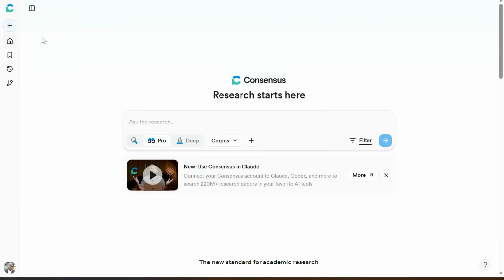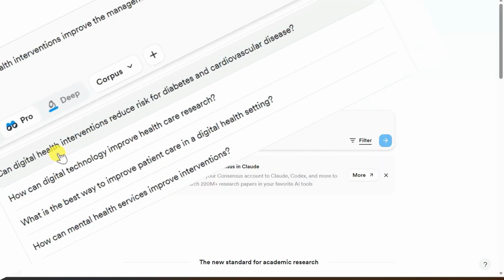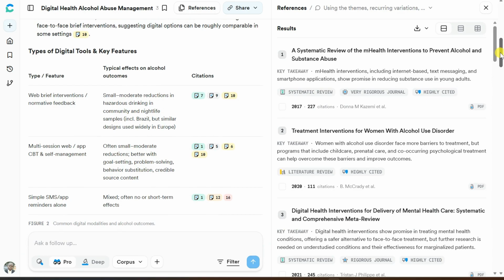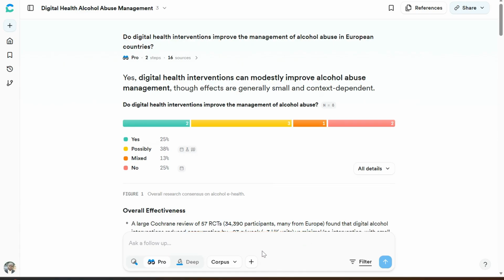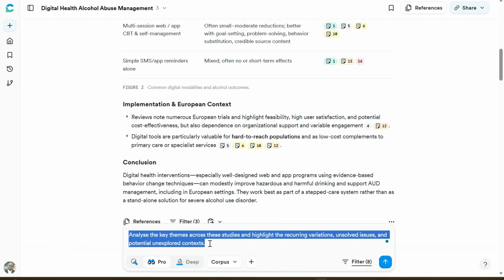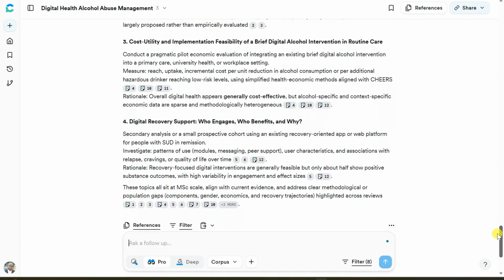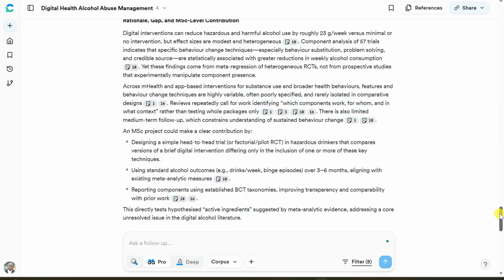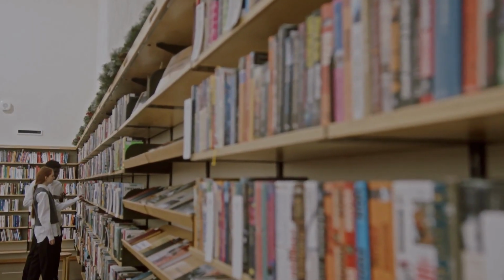Find Research Gaps in Minutes with Consensus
This instructional video demonstrates how to use Consensus AI to quickly identify academic research gaps and develop viable dissertation or thesis topic directions from peer-reviewed literature. The tutorial provides a complete walkthrough on transitioning from a broad academic interest to a precise, defensive research question by searching through millions of papers simultaneously. It highlights how to leverage specialized machine learning tools to bypass manual screening and avoid analysis paralysis during the early stages of a literature review. Furthermore, the video outlines a repeatable framework for extracting empirical contradictions, filtering evidence by methodology, and stress testing candidate topics to ensure a meaningful postgraduate-level contribution.

What is covered in this video:

The presenter addresses the problem of analysis paralysis caused by massive literature volumes and introduces Consensus AI as a solution to accelerate thesis discovery.

The guide explains how to set up an account using professional credentials and outlines how the platform differentiates itself from conventional web engines by prioritizing peer-reviewed papers over opinion content.

The tutorial describes the necessary cognitive shift from searching generic keywords to framing clear, natural language research questions to maximize synthesis accuracy.

The content details how to interpret search results using the platform's consensus meter to assess whether the scientific community agrees or disagrees on a specific medical or social topic.

The demonstration covers the strategic use of advanced filter menus to organize source documents by methodology, field of study, and geographic region.

The video illustrates an iterative prompting workflow to extract cross-cutting themes, unresolved debates, and potentially unexplored context parameters directly from the text summaries.

The presenter commands the platform to convert these identified literature limitations into four distinct, viable topic directions suited for master's or doctoral research layouts.

The guide demonstrates how to refine those broad themes into two targeted research questions supported by evidence-backed justifications and distinct contribution signals.

The final segment provides a critical evaluation strategy for cross-checking the resulting questions against original source files by reviewing abstracts, introduction boundaries, and discussion sections.

Mentioned in this video: Consensus AI, research gap discovery, thesis topic selection, dissertation planning, peer-reviewed literature, evidence-based search, natural language queries, consensus meter, scientific agreement, literature synthesis, advanced filtering, methodology isolation, cross-cutting themes, unresolved debates, unexplored context parameters, Master of Science topic directions, doctoral research design, research question refinement, literature limitations, empirical evidence grounding, paper verification, abstract analysis, academic contribution mapping, stress testing topics, analysis paralysis mitigation.

[00:00] - Introduction: Overcoming Analysis Paralysis in Thesis Discovery
[00:45] - Getting Started: Creating an Academic Account and Navigating the Interface
[01:45] - Shifting the Mindset: Structuring Natural Language Research Questions
[03:47] - Interpreting Search Results: Understanding the Consensus Meter and Syntheses
[06:41] - Strategic Filtering: Narrowing Evidence by Methodology and Region
[07:54] - Mapping the Gaps: Extracting Unsolved Issues and Unexplored Contexts
[10:07] - Generating Viable Topic Directions for Master's and PhD Level Theses
[11:38] - Refining and Grounding: Turning Ideas into Evidence-Backed Research Questions
[13:09] - Stress Testing: Evaluating Your Contribution Against Original Studies